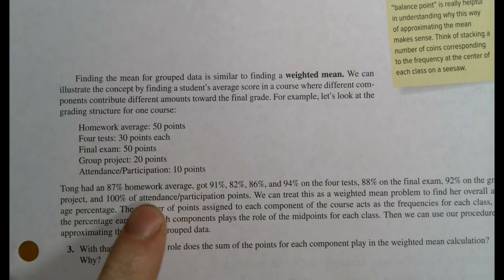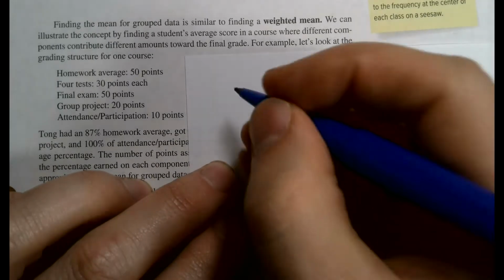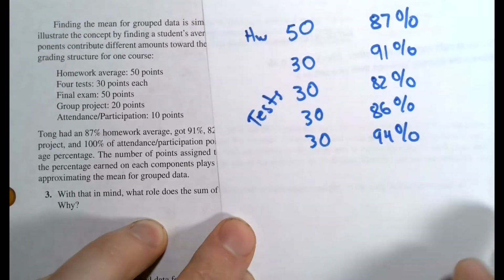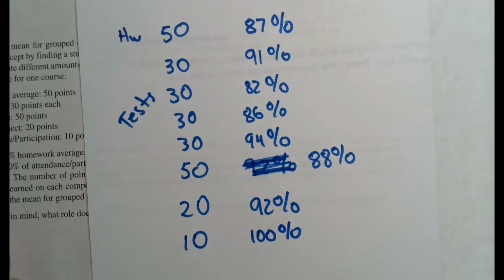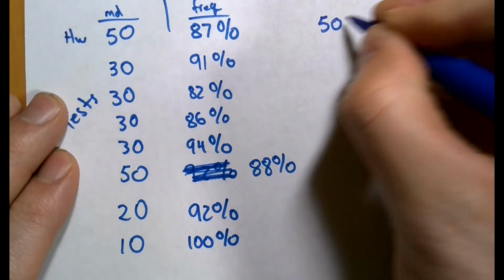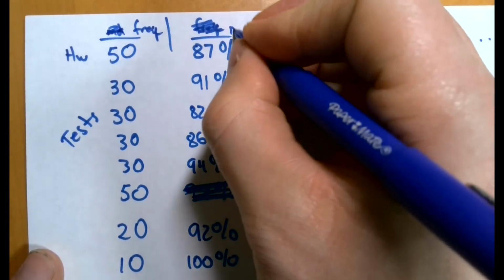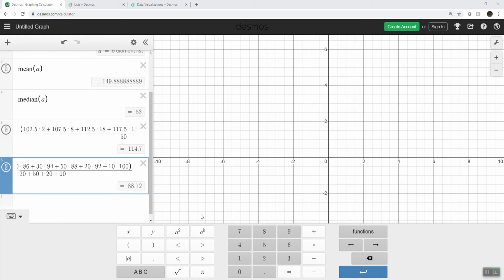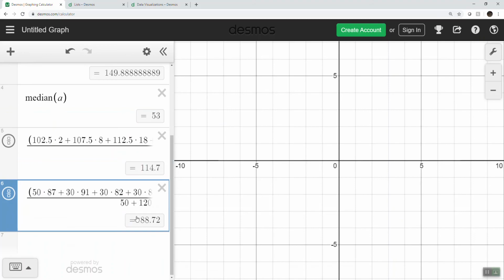4.5 (C) p. 379#3-6